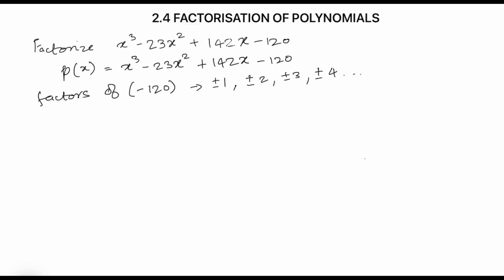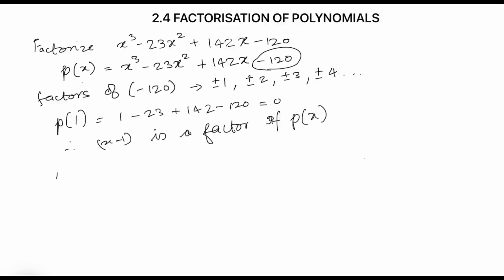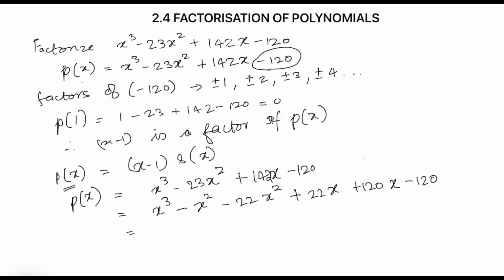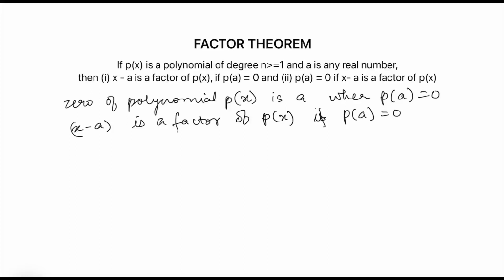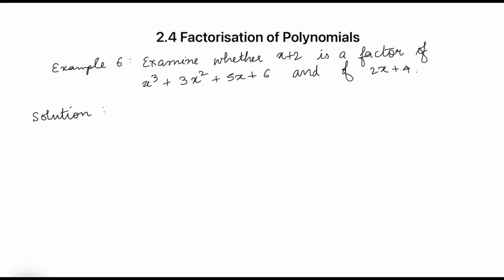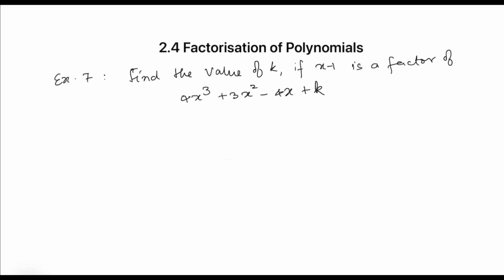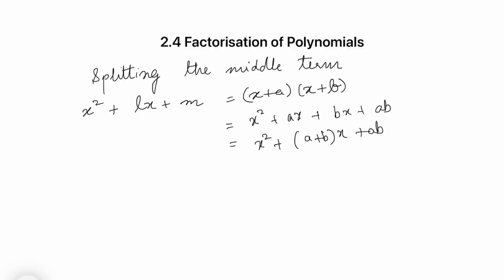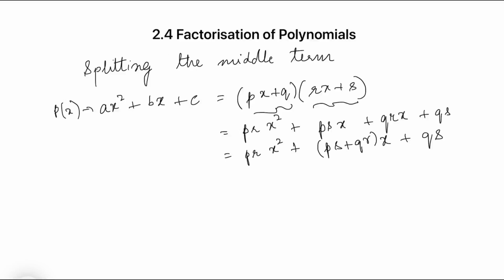POLYNOMIALS CLASS 9th MATHS CHAPTER 2 POLYNOMIALS: 2.4 - FACTORIZATION OF POLYNOMIALS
The video covers Chapter 2 of a Class 9th Mathematics syllabus, specifically focusing on the topic of polynomial factorization. It explores the concept of factoring polynomials, a fundamental aspect of algebraic manipulation. The video provides explanations and demonstrations of various techniques used in polynomial factorization. Expect the video to include problem-solving examples to illustrate how to apply factorization methods to solve mathematical problems.

NCERT Mathematics Syllabus is covered in these simple and fun videos to make learning easy.
Tutor Credentials: NTSE Rank Holder, JEE Rank Holder, AIEEE Rank Holder, GMAT Score 760
Video: Class 9th Maths, NCERT Maths Class 9th, Class 9th Maths Chapter 2